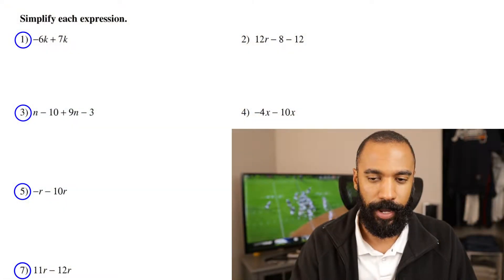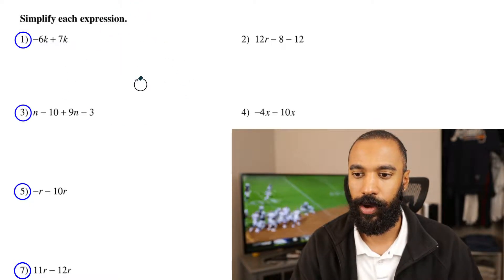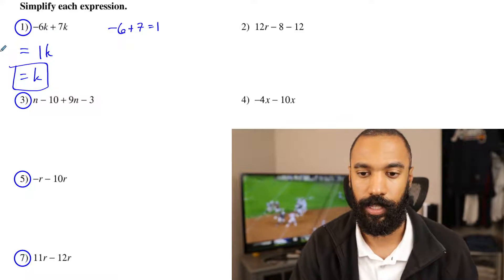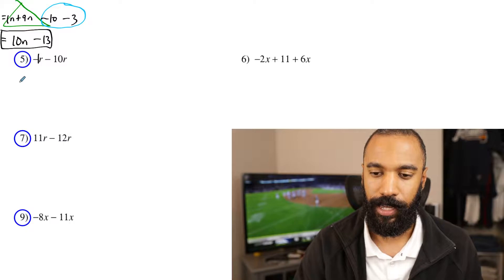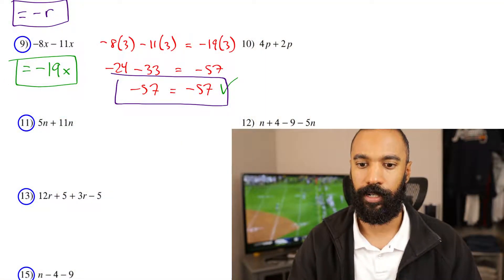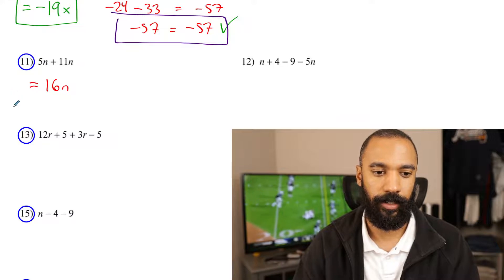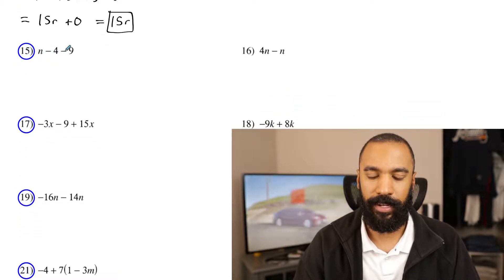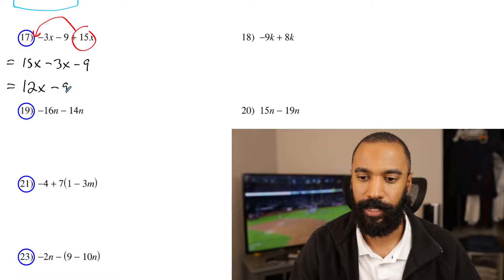Combining Like-Terms (practice problems)